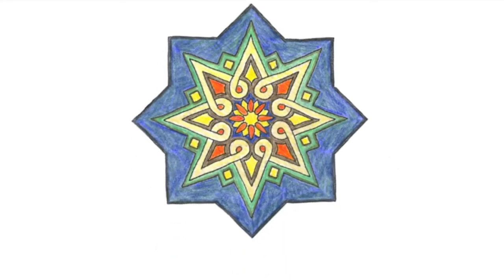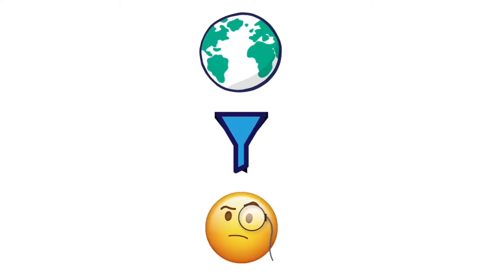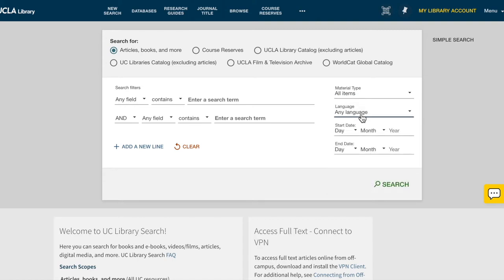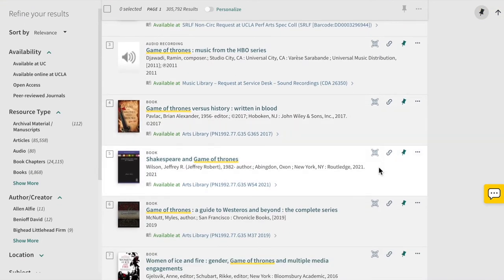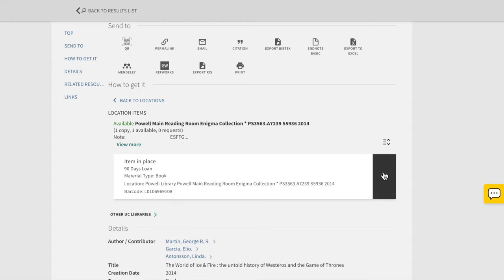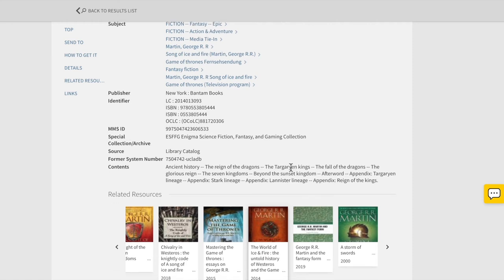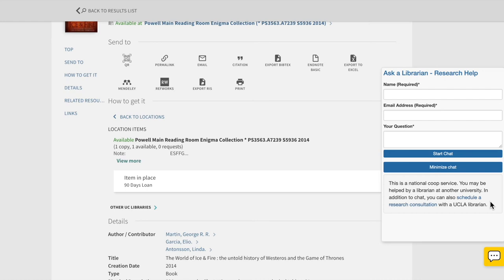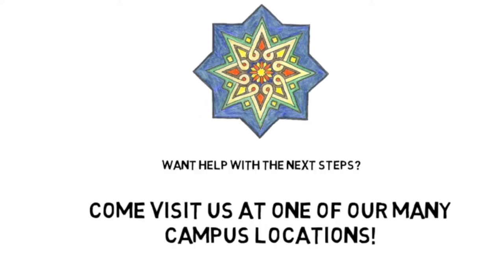Finding Books and More Using UC Library Search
With millions titles available to students, finding books and other resources at UCLA can sometimes seem like a daunting task. But we at the Library are here to help you navigate our resources so that you can find the best information for your needs. With our quick tips, you will navigate UC Library Search, and pick up some time-saving skills to use while doing your research!

You can follow along with our search or start your own by going to the UCLA Library homepage at library.ucla.edu. So, open the Library website in a new tab, and let's get started!